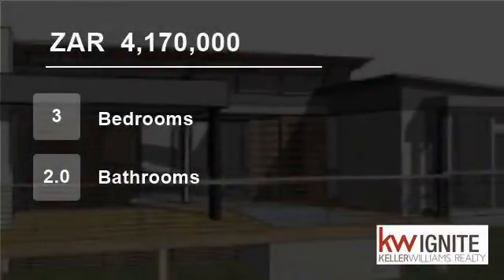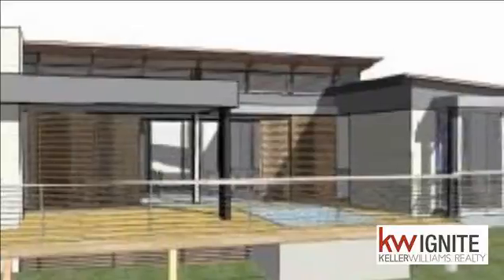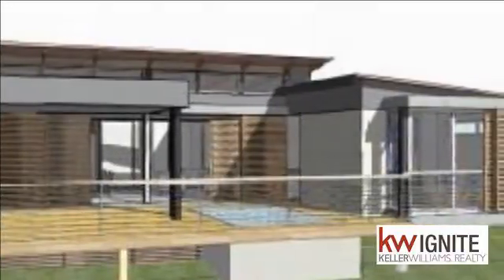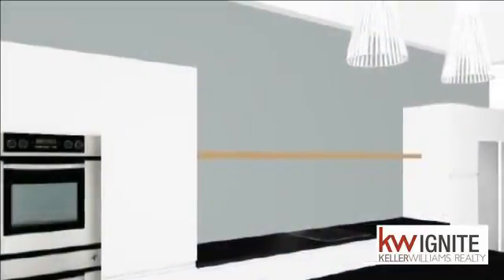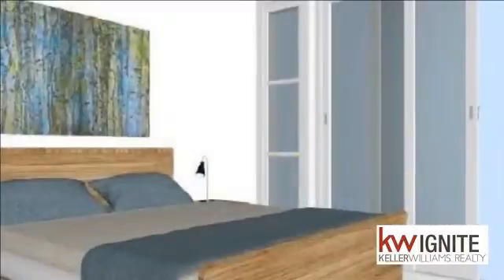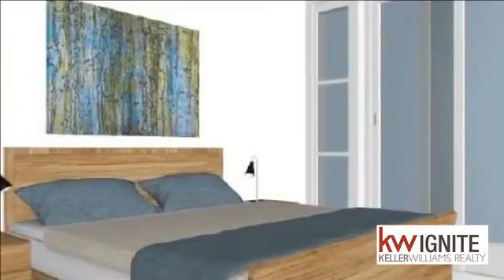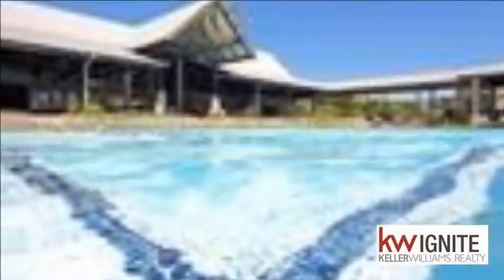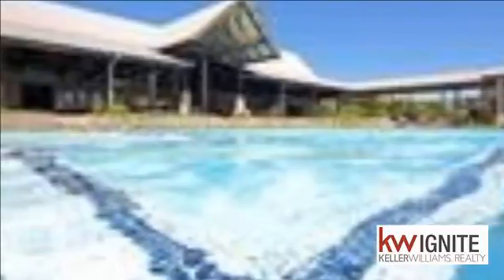3 Bedroom House For Sale in Simbithi Eco Estate, Ballito, KwaZulu Natal, South Africa for ZAR 4,1...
NO TRANSFER DUTIESThis must be one of the best buys in Simbithi.The home is in the process of being built.Perfect for the young who are starting out or the elderly who are scaling down.There is a Kitchen with a scullery and a yard.Kitchen has ceaser stone and neutral grey tiles.Modern finishes.There is 3 bedrooms with a singl...